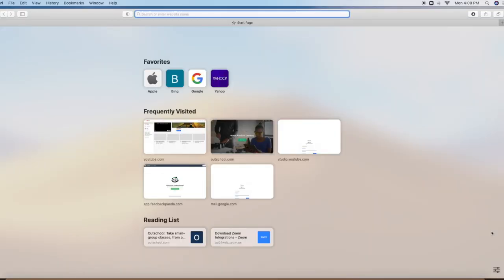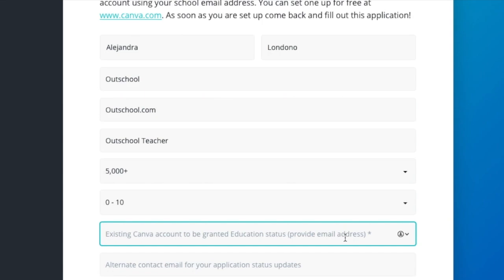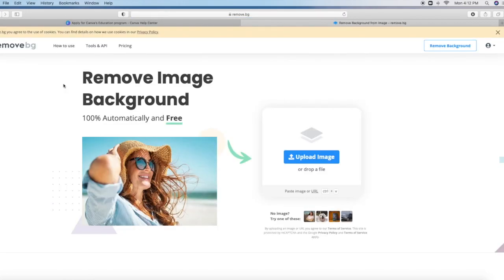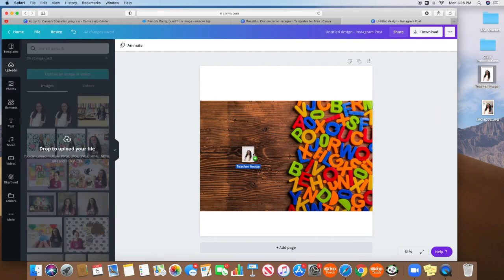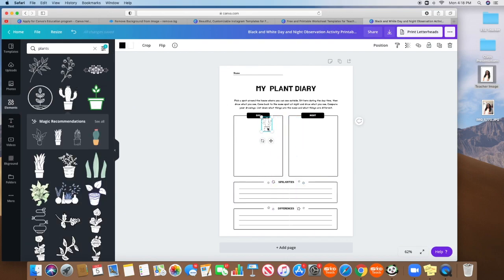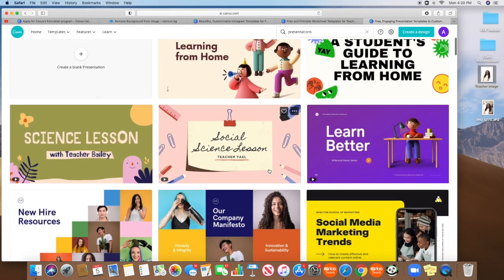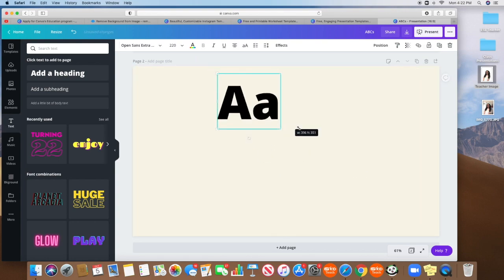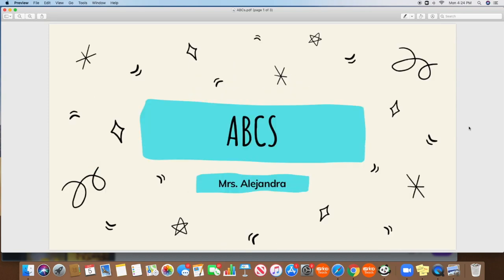HOW TO GET CANVA PRO FOR FREE & OTHER CANVA TIPS FOR OUTSCHOOL TEACHERS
1) How to get Canva Pro for FREE as an educator
2)How I use another website to remove my background from photos
3)How I use Canva Pro to create thumbnails for Outschool
4)How I use Canva Pro to create worksheets for Outschool
5)How I use Canva Pro to create presentations for Outschool

⭐️⭐️⭐️If you have any questions please leave them in the comments down below.⭐️⭐️⭐️

Here are my application links for all the companies I am currently working for.

VIPKID Referral Application Code: ALEJA0010

Outschool Free Resources

⭐️ My Classroom Favorites ⭐️

- Classroom Decor -

Bulletin Board Roll

Large Magnetic Dry Erase Board

- Classroom Setup -

Ring Light

Tablet Stand Holder (use with my iPad)

Electric Standing Desk Converter (Eletab):
(my old desk)

MY Current Desk Electric Standing Desk (Flexispot) :